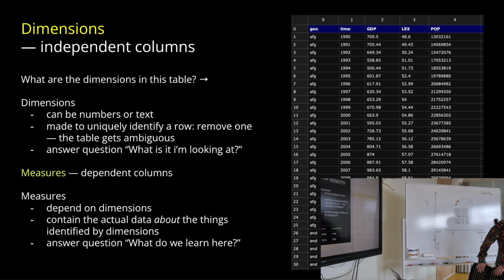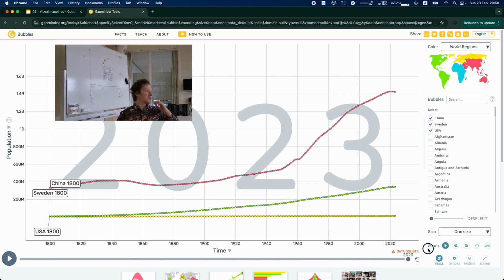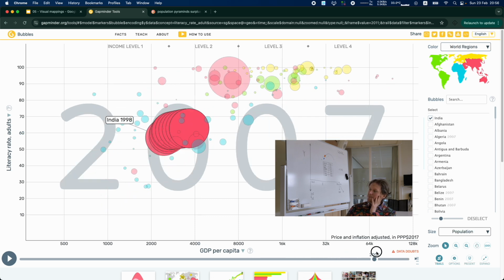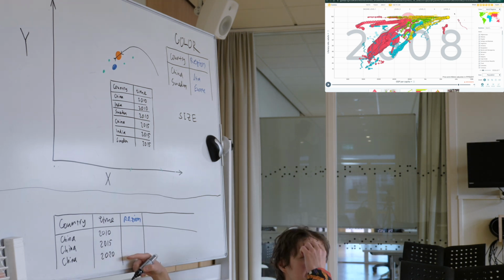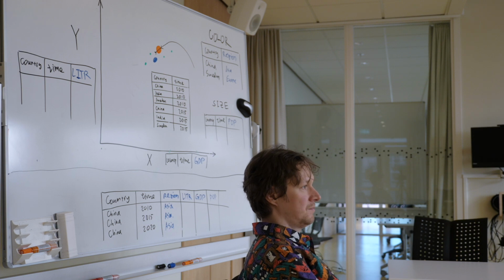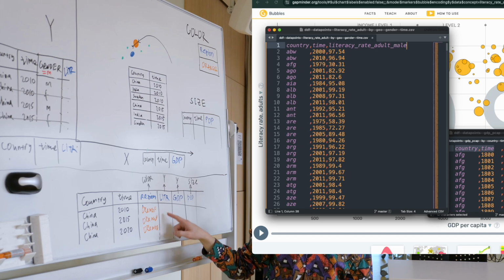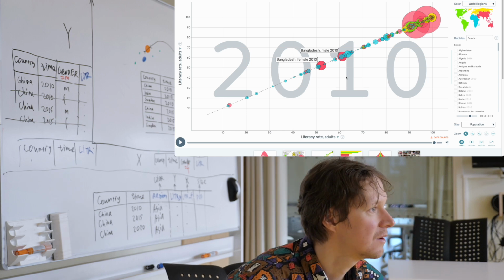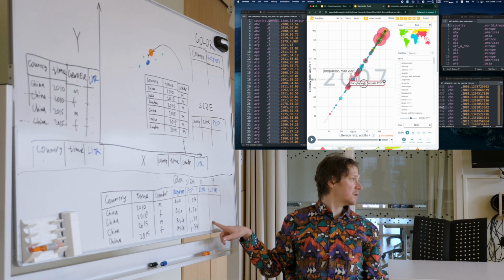Visual Mappings: Joining the dots